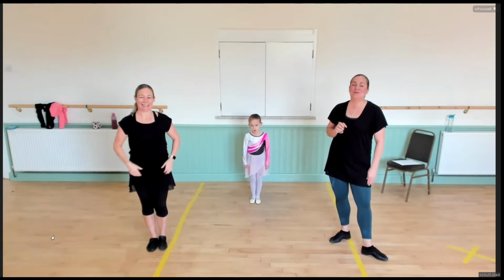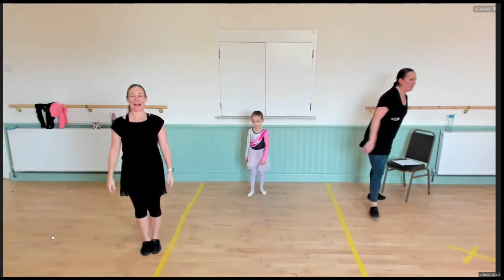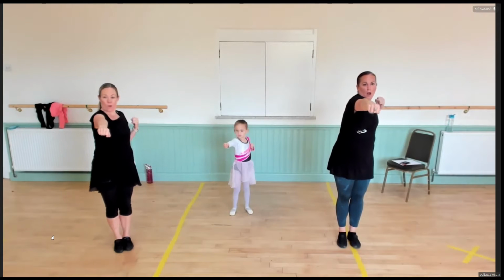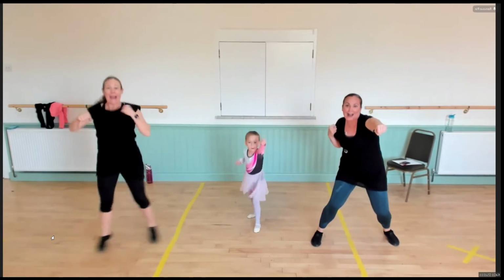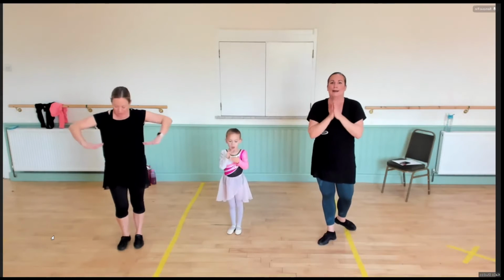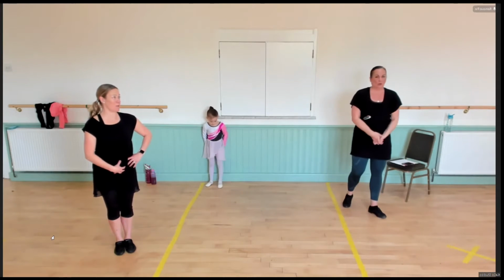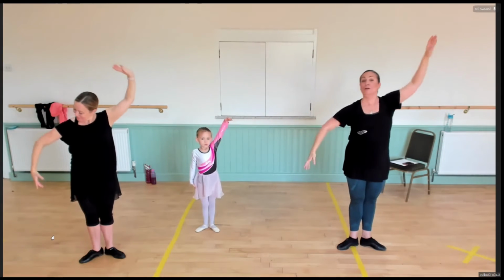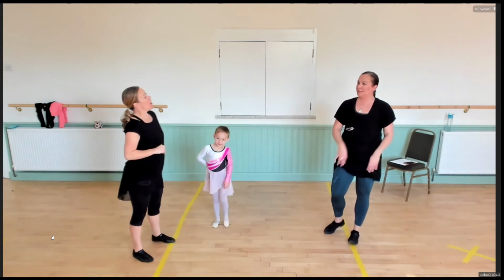Starlite Dancers Winter Term Week 1